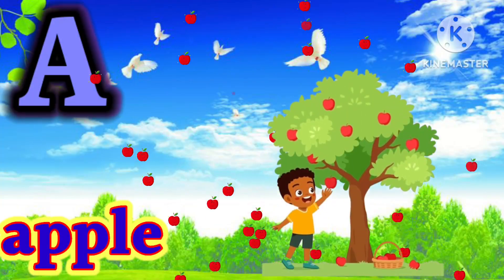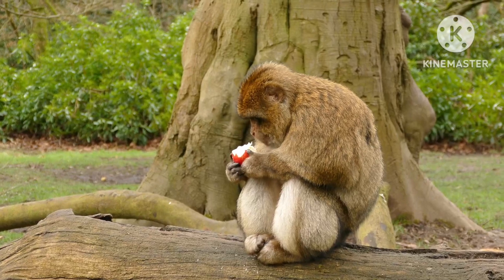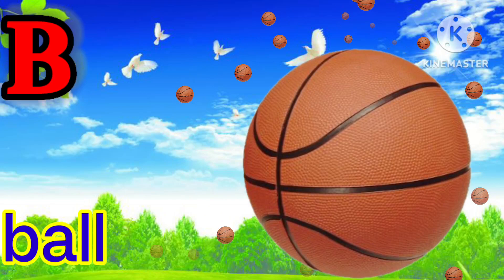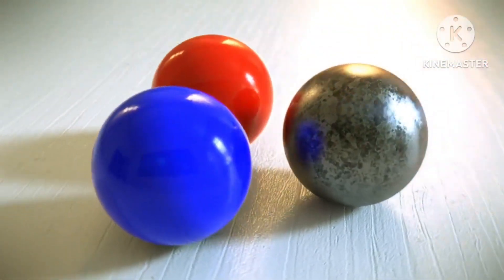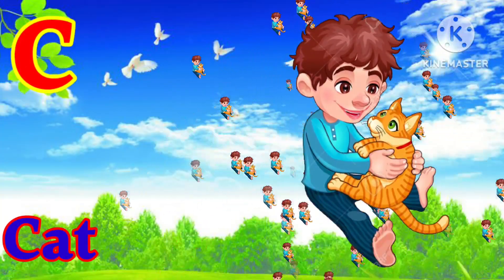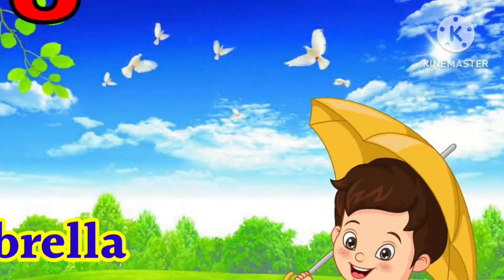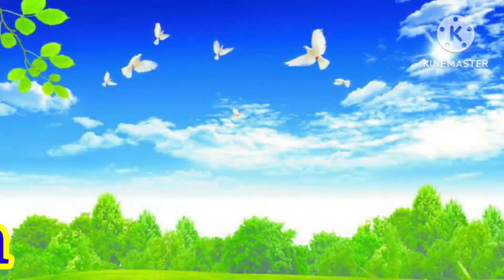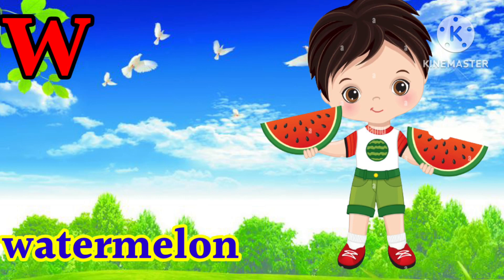new a for apple!new a for apple b for ball!new a for apple video!new a for apple cartoon!abc!123!